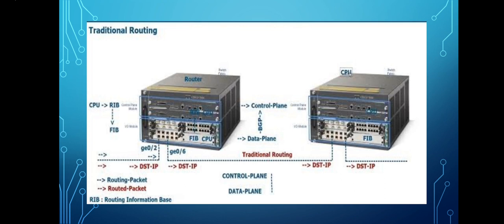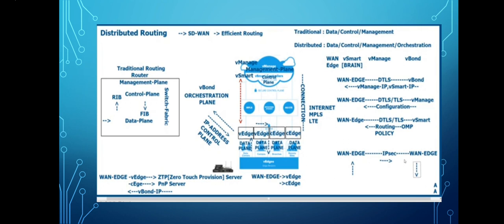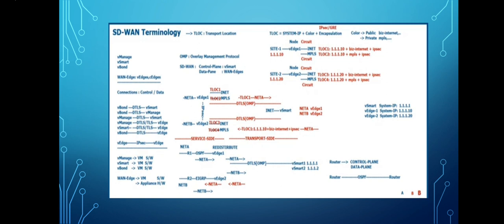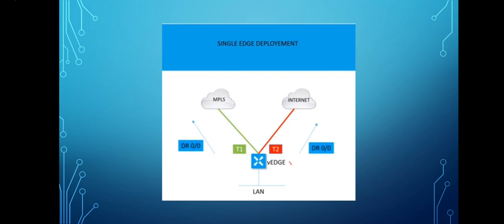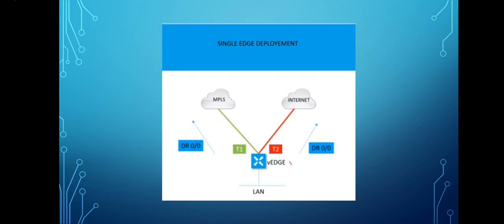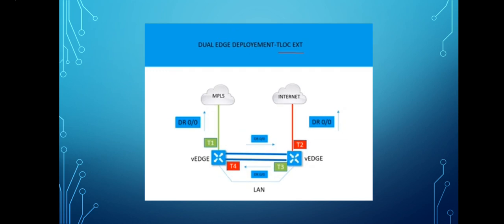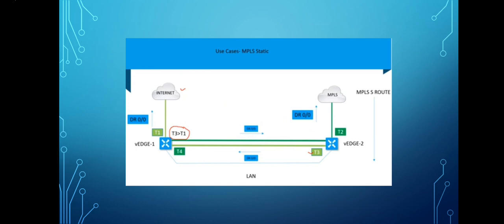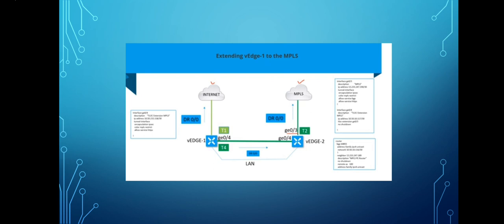March 28, 2023